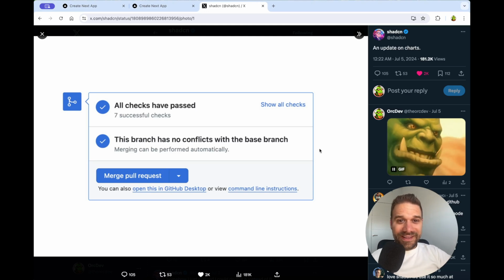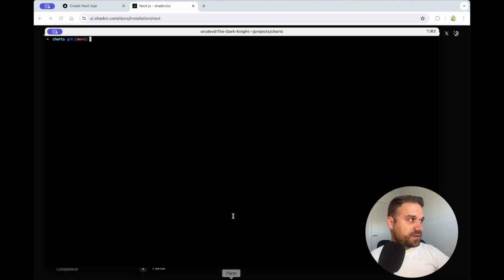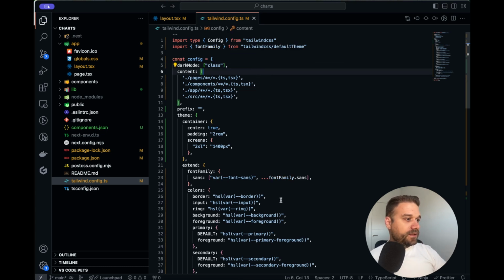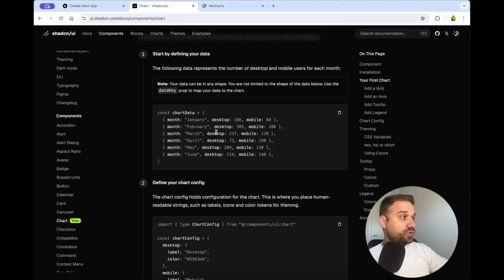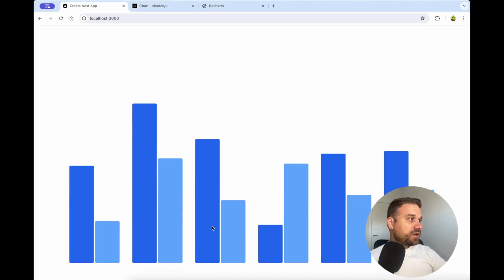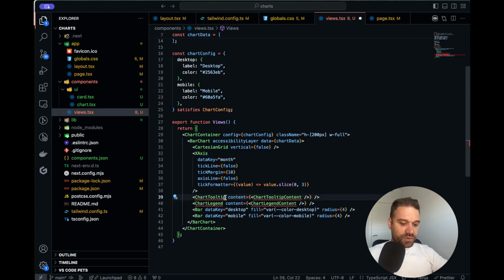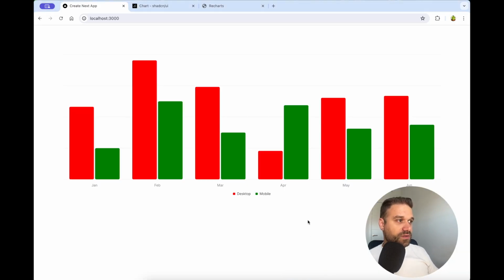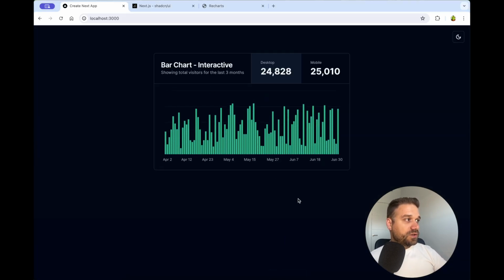How to implement Shadcn UI Charts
Get ready to discover the amazing new Shadcn UI charts component!

In this implementation tutorial, we'll learn how to use these incredible new components to create stunning charts for your projects.

00:00 Intro
00:13 Demo
00:48 Shadcn Implementation
02:22 Chart Component
04:38 Advanced Charts
06:35 Chart Block
06:59 Themes
07:34 Outro